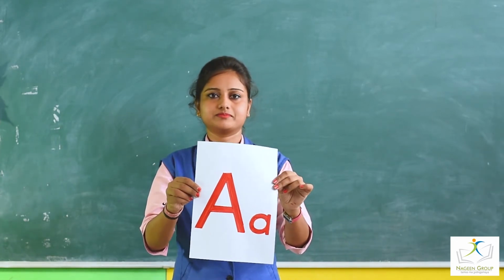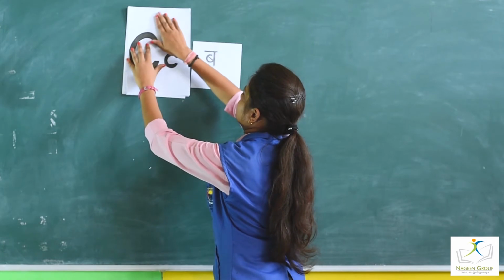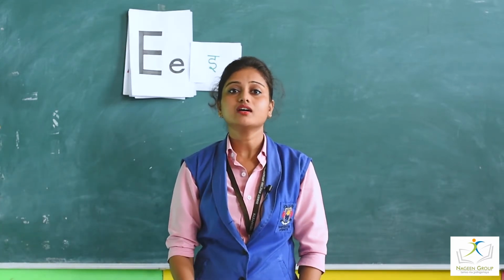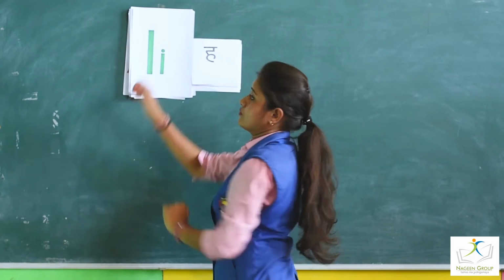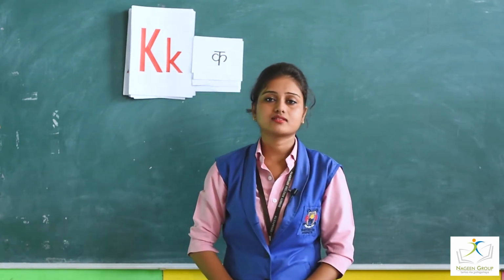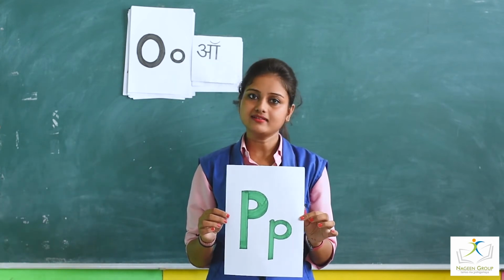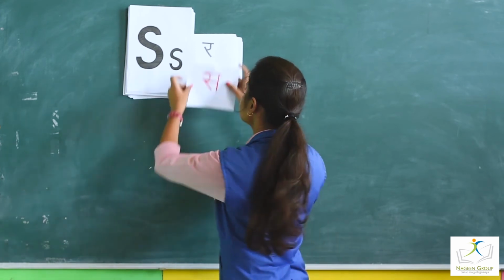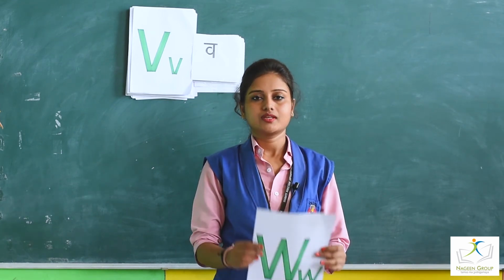Phonics for beginners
Phonics is a method for teaching people how to read and write an alphabetic language. It is done by demonstrating the relationship between the sound of the spoken language and the letter or group of letters or syllables of the written language .
It is important for children to learn letter-sound relationships because English uses letters in the alphabet to represent sounds. Phonics teaches this information to help children learn how to read. Children learn the sounds that each letter makes, and how a change in the order of letters changes a word's meaning.

Title: Phonics for Beginners

Description: Welcome to the world of phonics, where learning to read begins! 📚🔤 In this informative video, we'll delve into the foundational concept of phonics, designed especially for beginners. 🌟🔡 Join us as we explore the magic of connecting sounds and letters, unlocking the key to reading success. This content is perfect for parents, educators, and anyone eager to introduce the basics of reading to young learners. 🧒🔠 Get ready to discover the sounds of letters and their corresponding symbols, setting the stage for a lifelong love of reading. Let's embark on a journey of literacy and phonics mastery together! 🚀📖